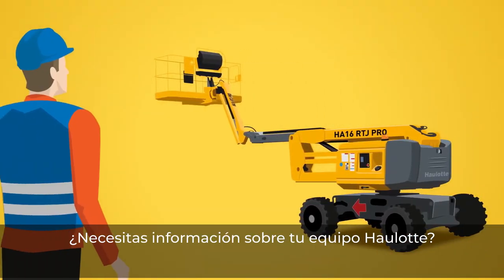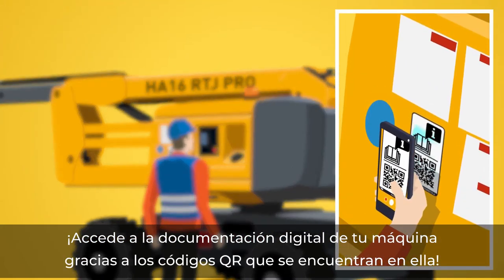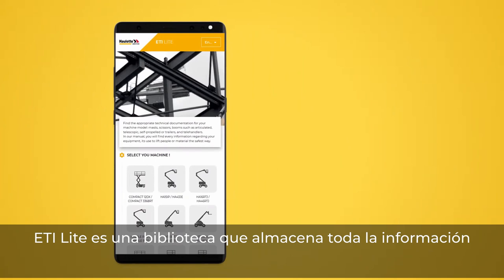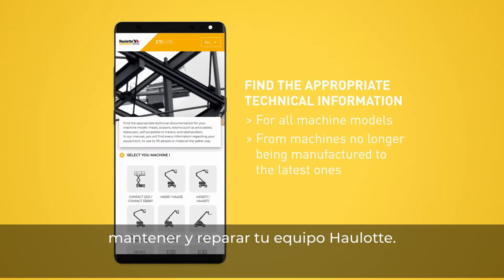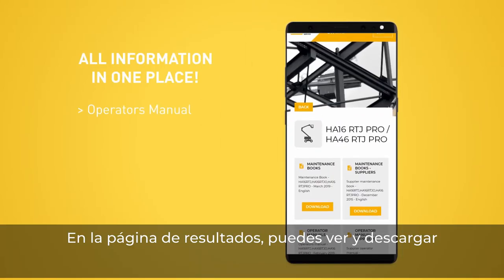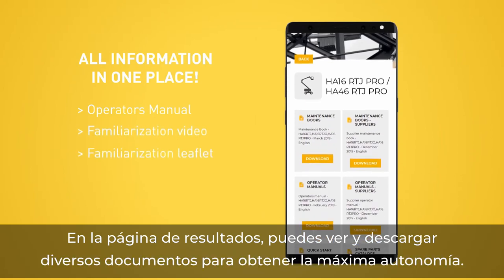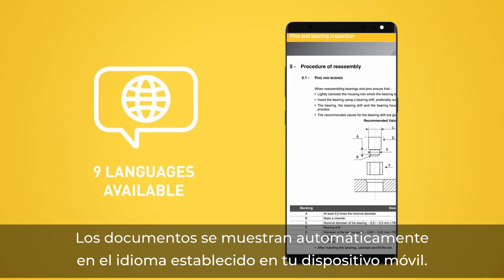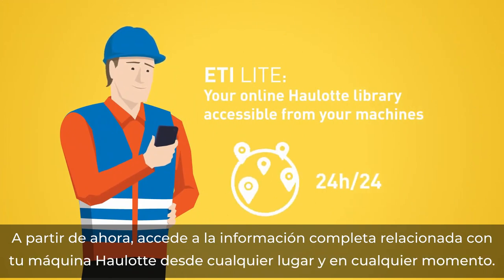Haulotte – ETI LITE – SP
ETI Lite es una biblioteca que almacena toda la información necesaria para conocer, usar correctamente, mantener y reparar su equipo Haulotte. Esta herramienta en línea ofrece documentación para todos los modelos Haulotte, desde las máquinas que ya no se fabrican hasta las más recientes.